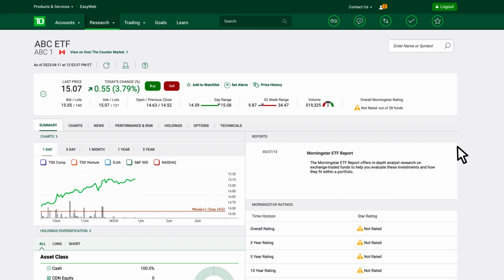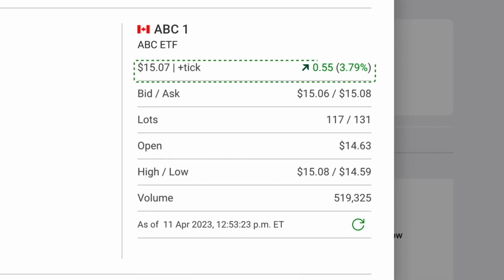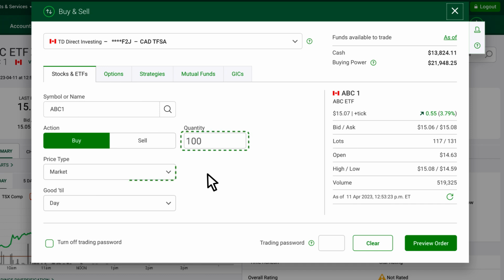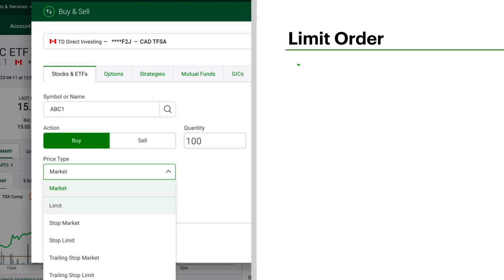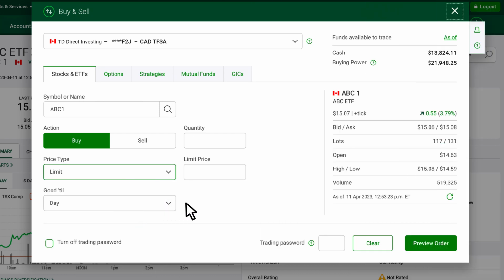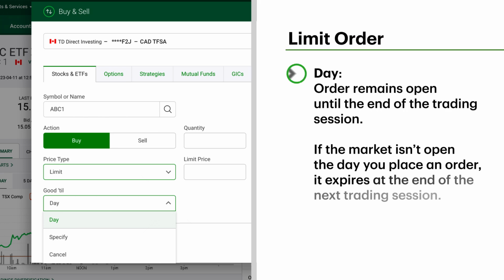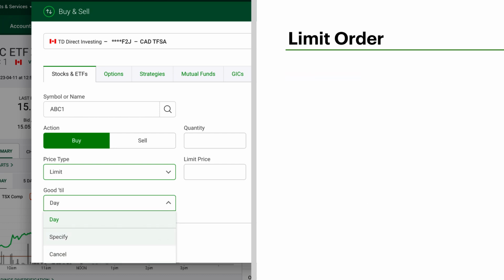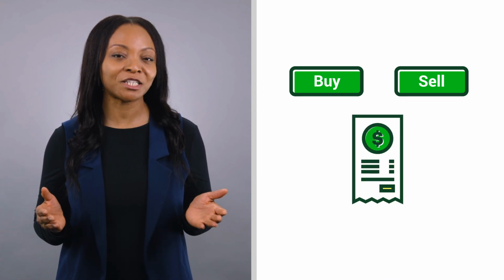Placing an ETF Trade on WebBroker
Need a little guidance when placing a trade on your own? In this video, we walk you through each section of the trade ticket on WebBroker and highlight things to consider when placing a trade, such as order type.